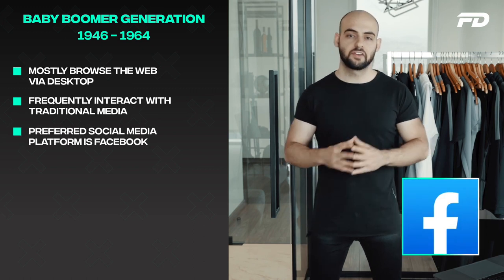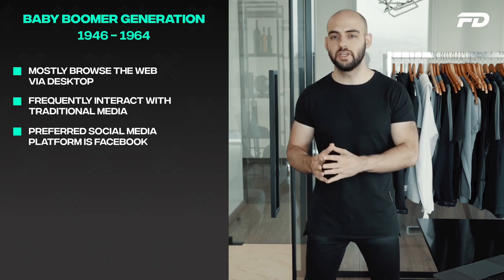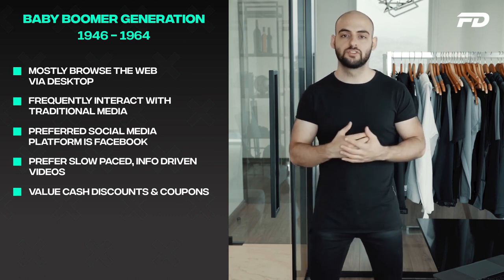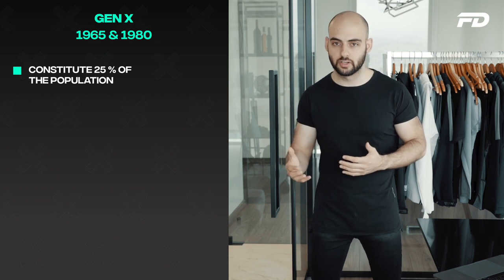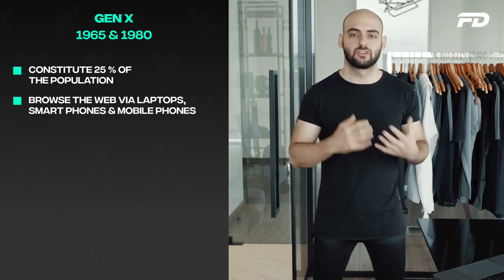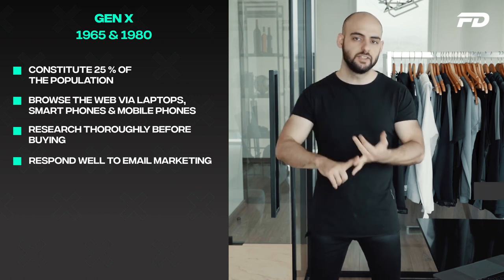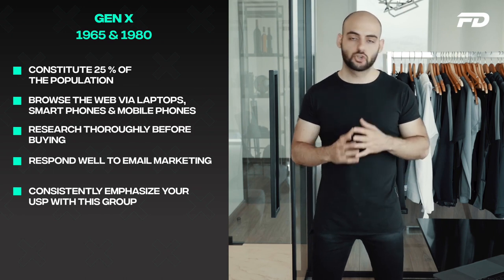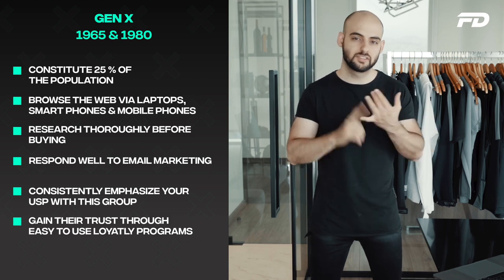Fashion Marketing 101 (How to market your apparel brand to different generations)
In this episode we'll look at the fundamentals of fashion marketing strategy. We'll evaluate the 4 key generational subgroups to consider whilst providing easy and actionable ways to market to each group.

Let us help you design, prototype, manufacture and sell an apparel brand that is worthy of your unique vision